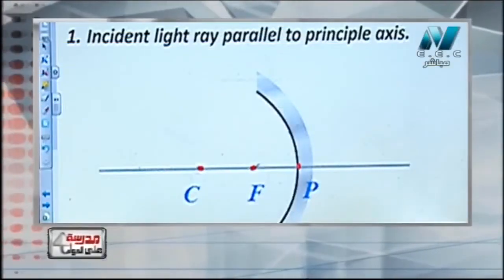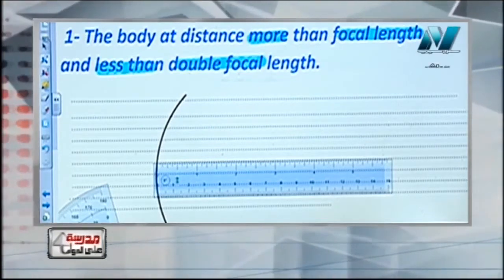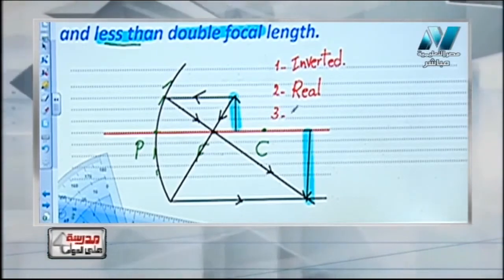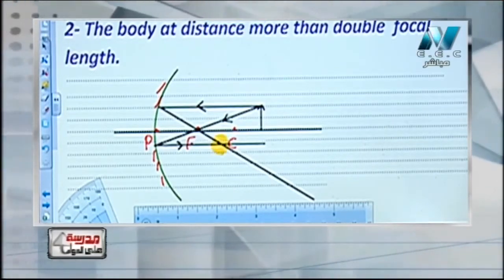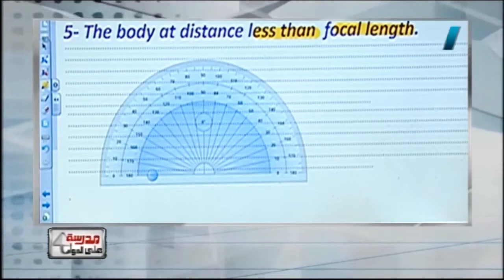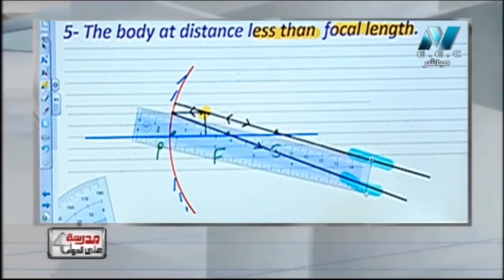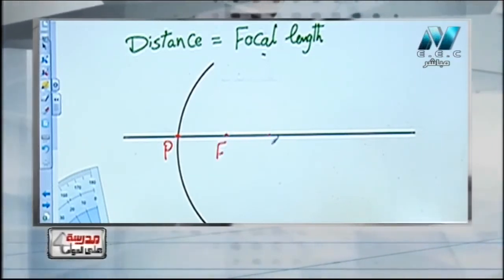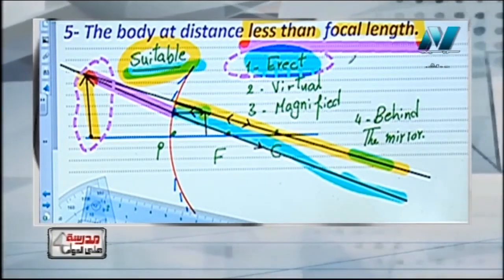علووم لغات الصف الثالث الإعدادى 2019 - الحلقة 9 - حالات تكون الصور في المرايا المقعرة أ محمد محمود